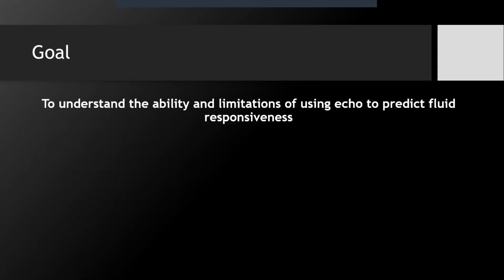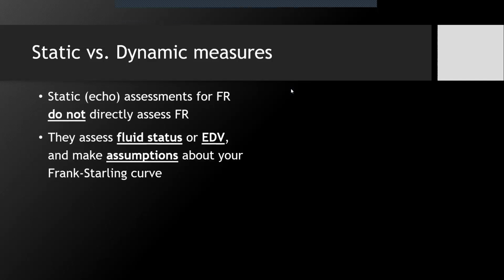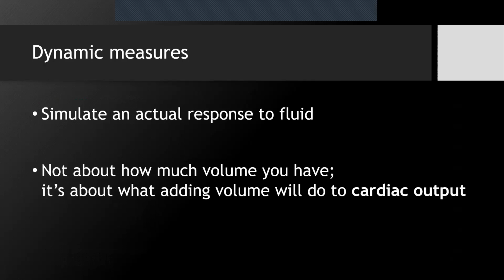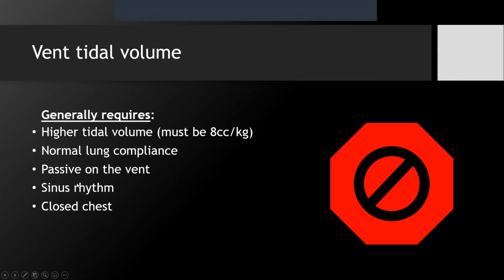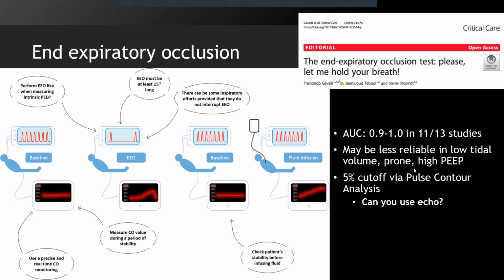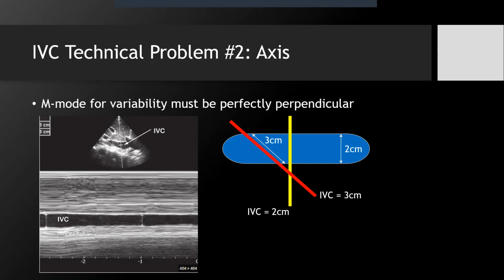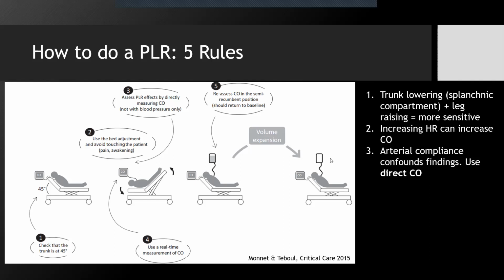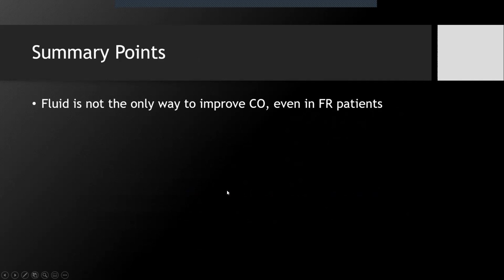Critical Care Ultrasound Series Part 5: Being Tankful (Assessing Fluid Responsiveness)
Overview on the role of echo in assessing fluid responsiveness.